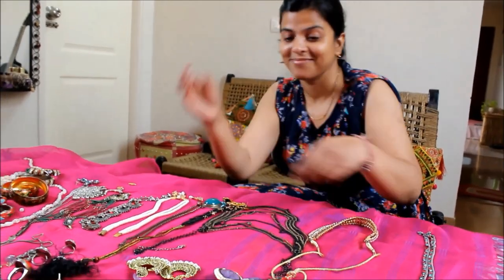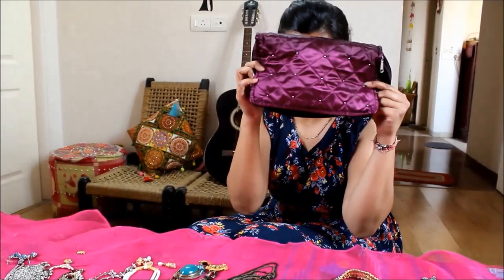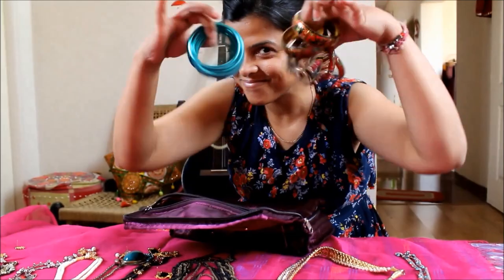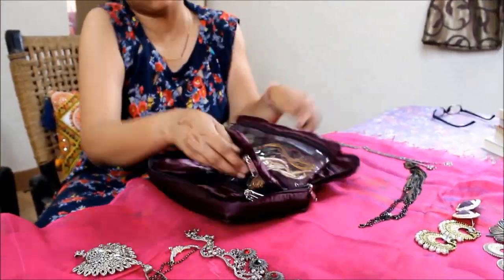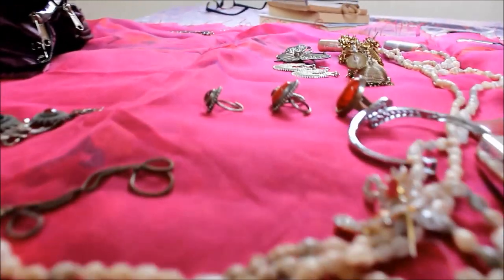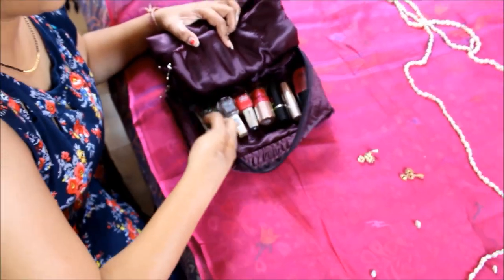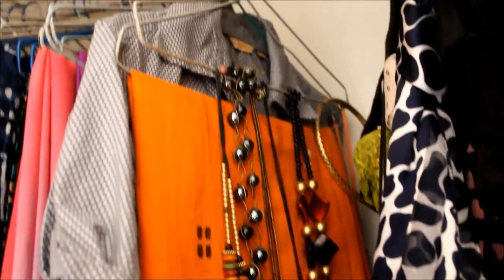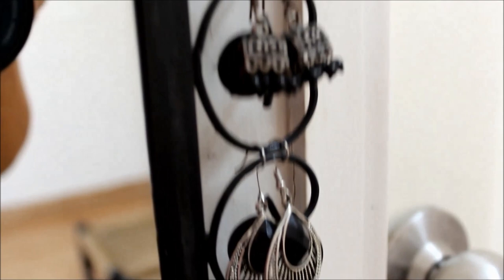Jewellery organisation and storage: Simple solutions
Hello Friends,

Don't worry if your jewelleries get entangled or you cant find the best match, when in hurry.
I have the simplest solutions for you!
This satin jewellery pouch has many sections, carefully crafted keeping in mind the type of ornaments we use. It gives us the ample options to keep our assets safely and organized.
So, what are you waiting for, go and grab it!
Its useful, affordable and pretty :)

Link to the product